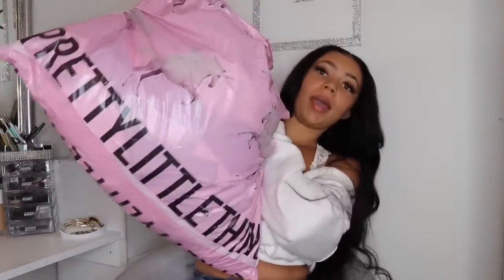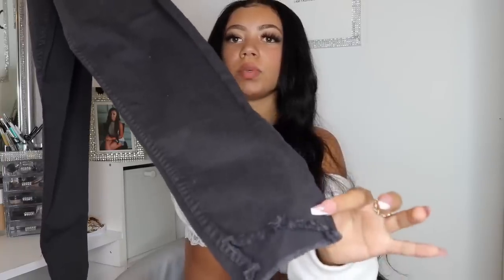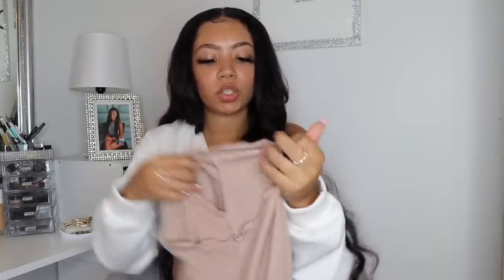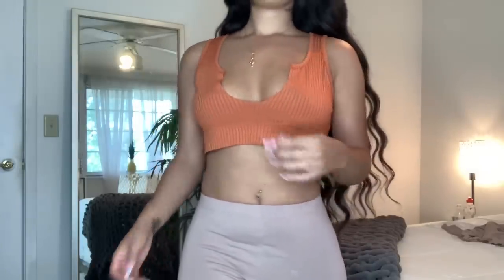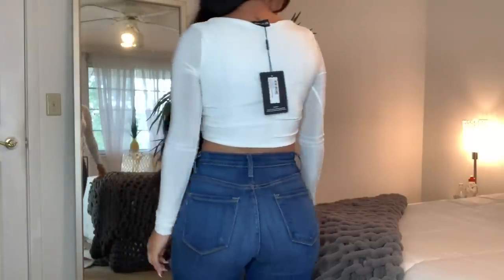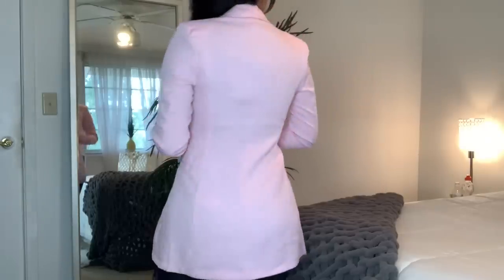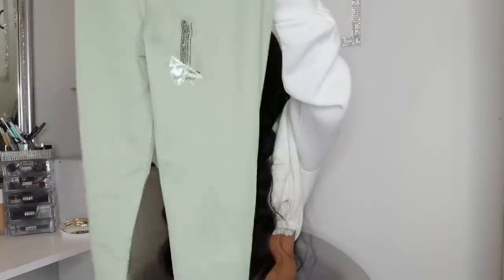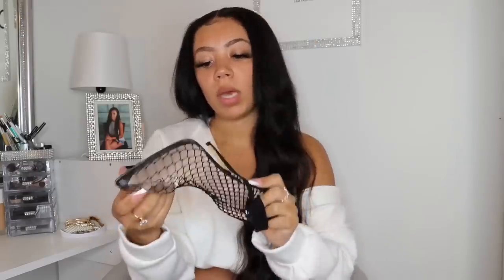HUGE AFFORDABLE PRETTY LITTLE THING FALL HAUL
US 2
US 2

My General Sizing ✍🏽
 • Jeans - U.S Size 3
 • Pants - U.S Small
 • Tops - U.S Small/ XS
 • Shoe - U.S women’s Size 6 / 4 Kids

Send Me Cute Things!

ForeverLovedBy, MoMo💋